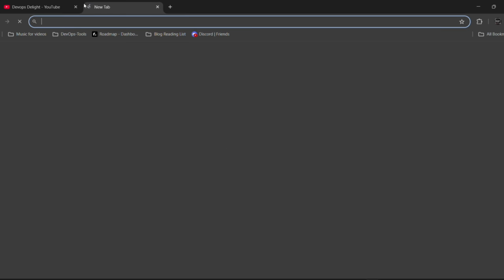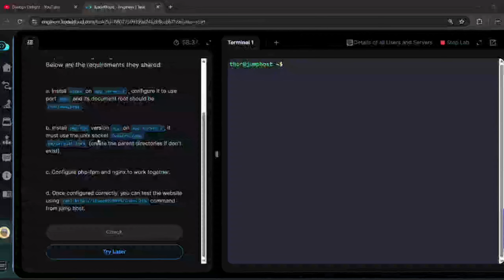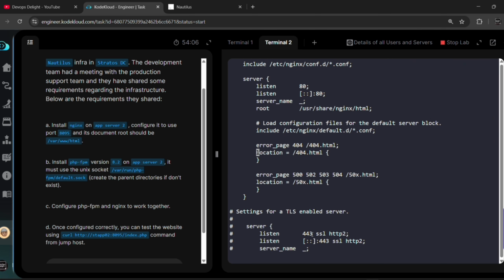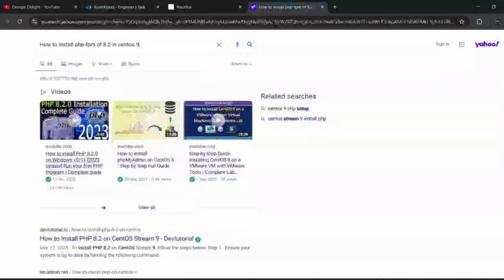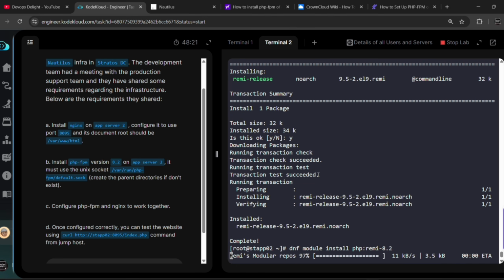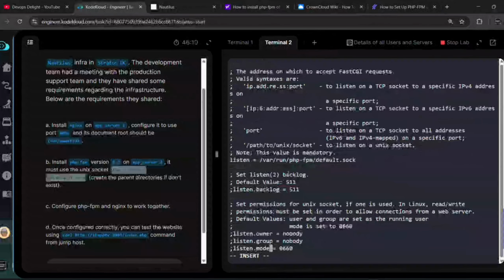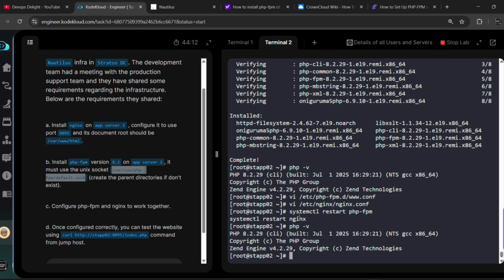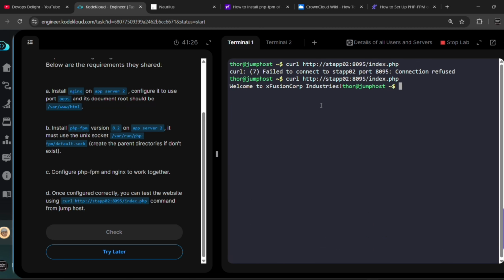Day 20: Configure Nginx + PHP-FPM Using Unix Sock | Kodekloud Engineer